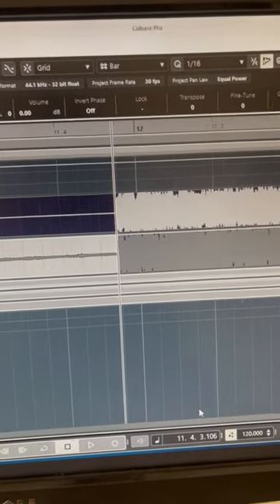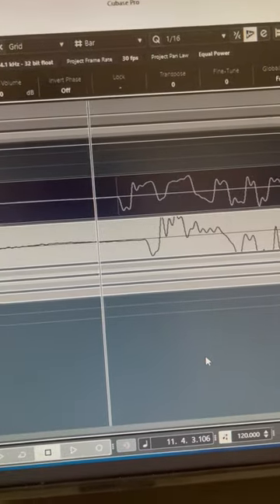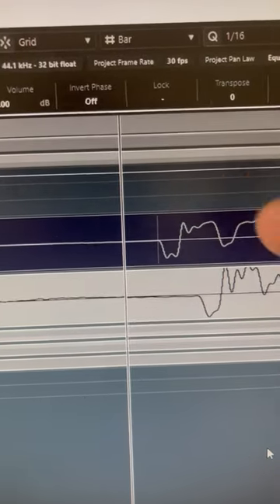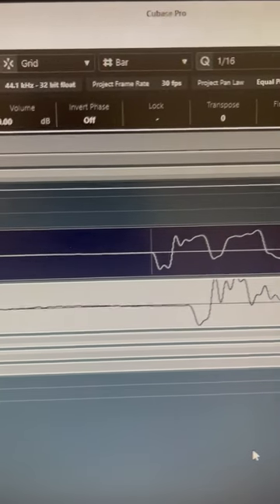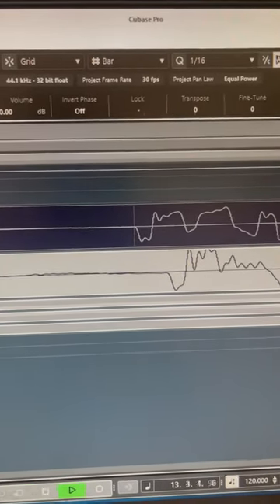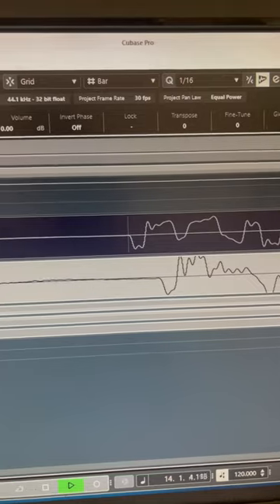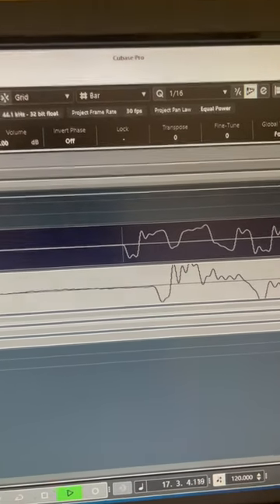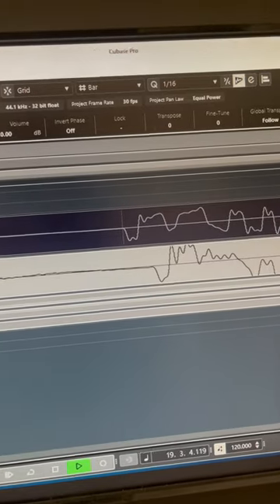Correcting phase in misaligned audio tracks...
Recorded @TheDodiesBand next album in Ireland at Wildwater Studios, now back at my studio prepping tracks for mixing. Listening to the bass tracks (synth bass alternating with guitar through an octave pedal, both running to a Direct Input track and to a mic’d bass amp track.)

Sometimes we record and do everything right (gear, mics & placement, etc.) but it juuuust doesn’t sound like it was captured correctly... if 2 or more tracks of the same instrument sound ‘hollow’, ‘distant’, a ‘weird tone’, check the PHASE...! Open up the track view to see the waveforms, and most likely they will not be aligned… watch this video and listen to the difference when the waves are lined up - suddenly it has the tone and presence you *did capture 👍😁👍